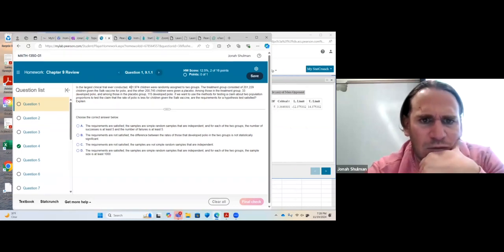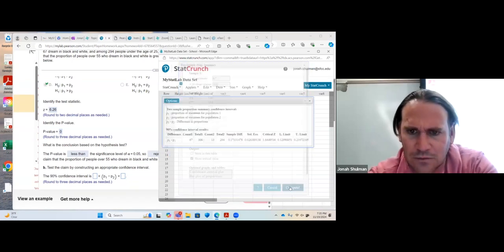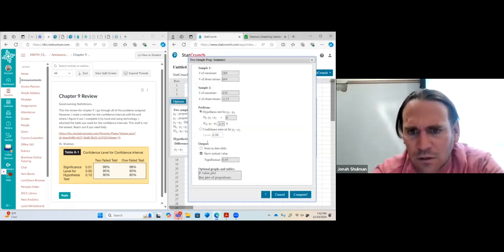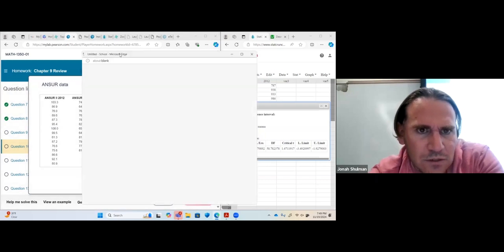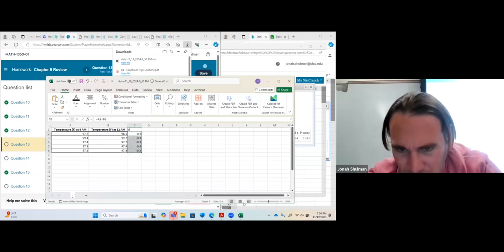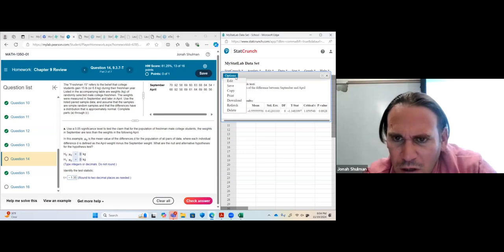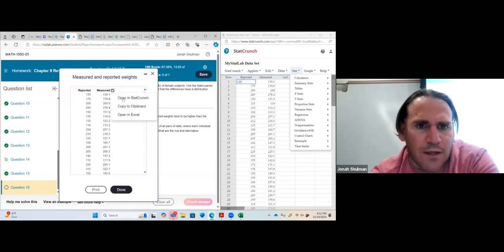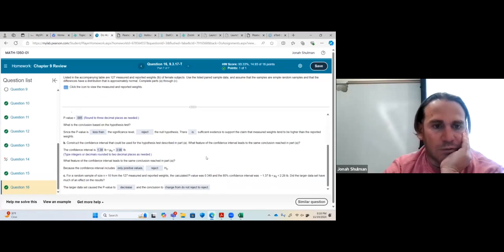MATH 1350 - 9 Review